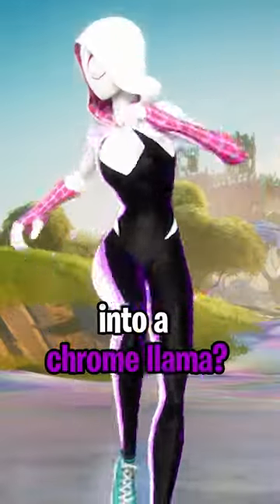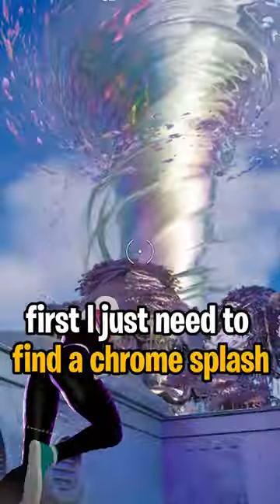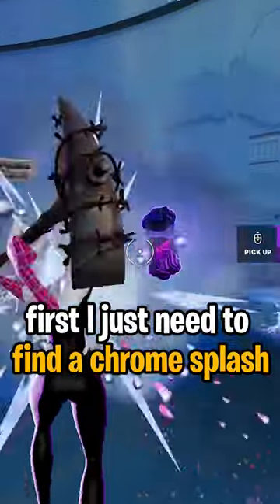Can You Turn A Llama Chrome?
Don't forget to click the 🔔 Bell to get notified when I upload!